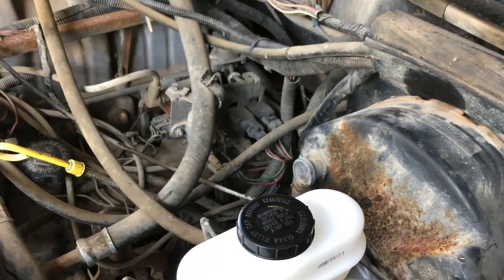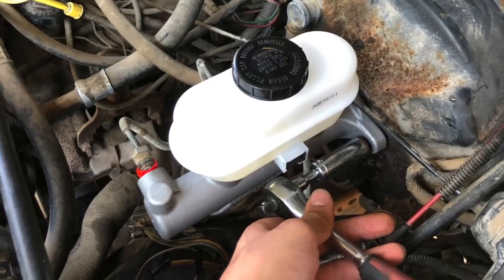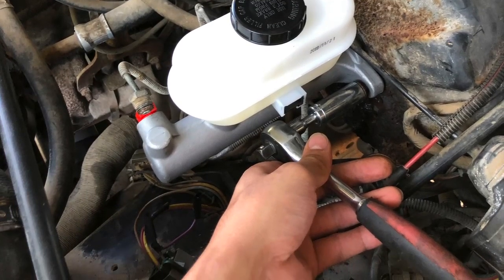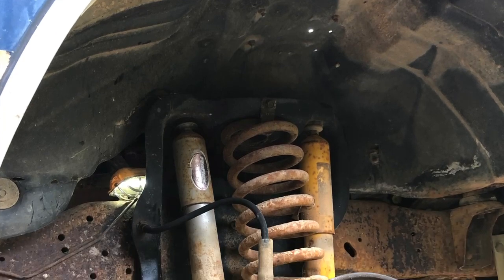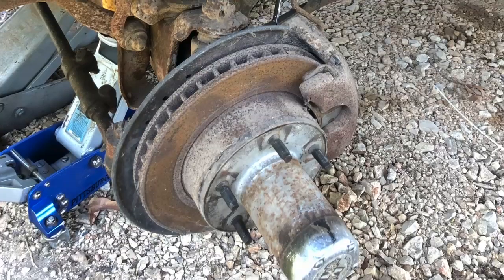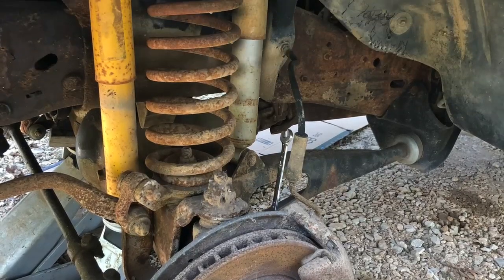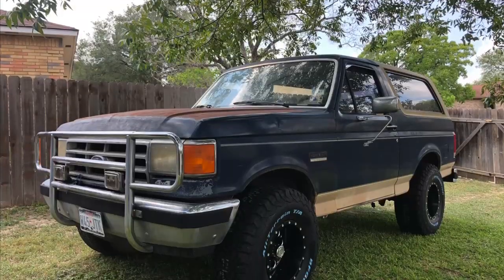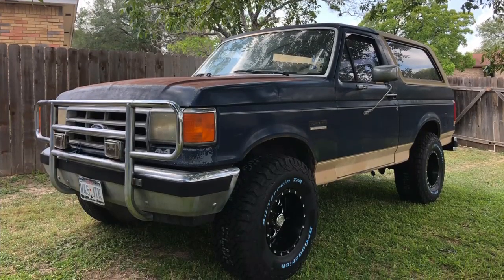Part 2/3: Check out the Winning Entry from the 2023 Repair It Challenge!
Looking for inspiration for the 2024 Repair Challenge? We've got you covered. Take a look at the winner from last year’s challenge. Bryan, the owner of a broken-down 1987 Bronco, had watched the vehicle sit and waste away for two decades under a tree. To enter the contest, he began restoring the Bronco and capturing pictures of his progress along the way.

Learn more about the winning project and products used from the WD-40® Brand blog

The Repair Challenge is not about witnessing the superior performance of WD-40 Brand Products. It’s about seeing what can be achieved when passion meets purpose. By breathing new life into things that would otherwise be thrown away, the transformative power of the challenge itself comes to life. Find a project that means something to you, and tell the story of your work. Who knows, you might even win a prize along the way.